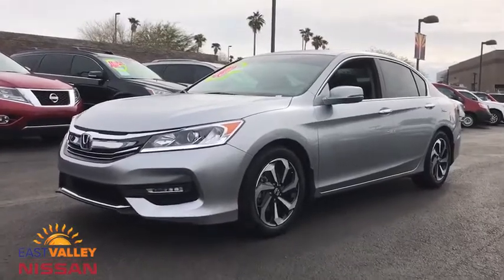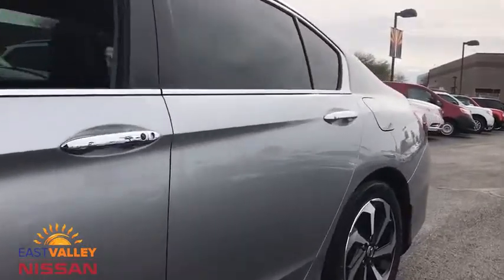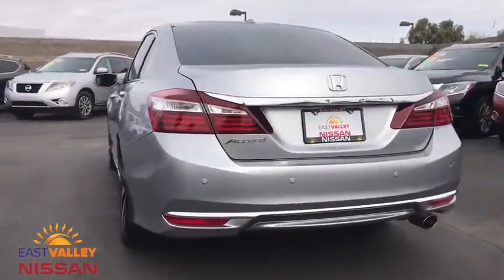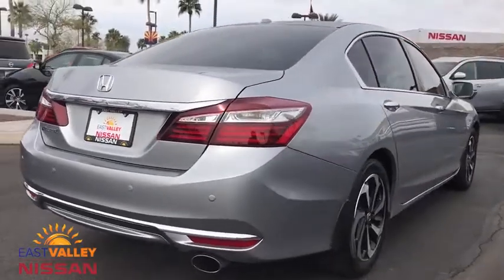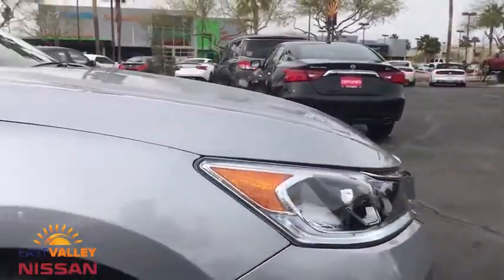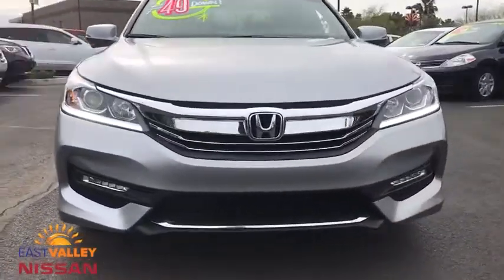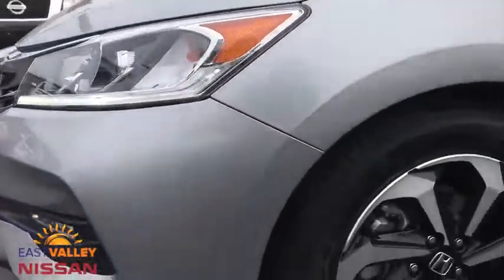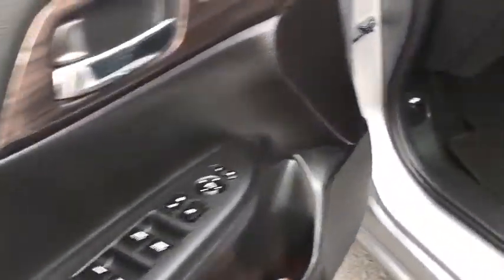2016 Honda Accord Sedan Phoenix, Mesa, AZ JC605342A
Lunar Silver Metallic Used 2016 Honda Accord Sedan available in Phoenix, Arizona at East Valley Nissan. Servicing the Mesa, AZ area.
2016 Honda Accord Sedan EX-L - Stock#: JC605342A - VIN#: 1HGCR2F96GA131931

27/37mpg** Lunar Silver Metallic 2016 Honda Accord EX-L w/Navigation and Honda Sensing FWD CVT 2.4L I4 DOHC i-VTEC 16V Black w/Leather-Trimmed Seats.Recent Arrival! 37/27 Highway/City MPG**Awards:* ALG Residual Value Awards * 2016 KBB.com Best Auto Tech Award Finalist * 2016 KBB.com 16 Best Family Cars Sedan * 2016 KBB.com Brand Image Awards2016 Kelley Blue Book Brand Image Awards are based on the Brand Watch(tm) study from Kelley Blue Book Market Intelligence. Award calculated among non-luxury shoppers. Kelley Blue Book is a registered trademark of Kelley Blue Book Co., Inc.